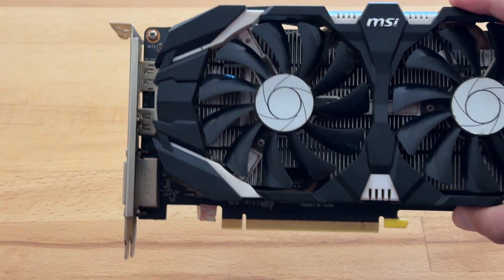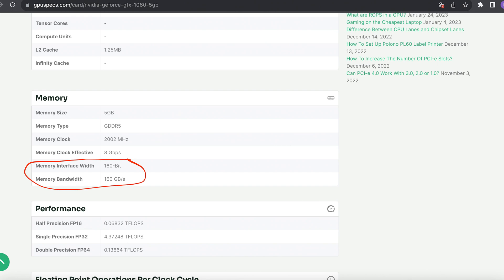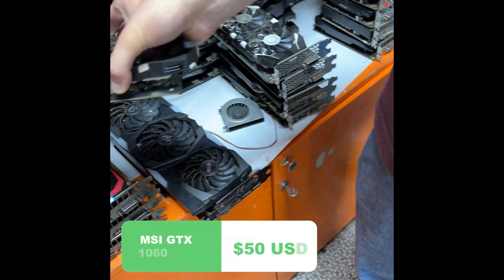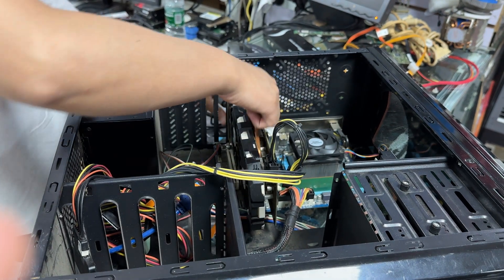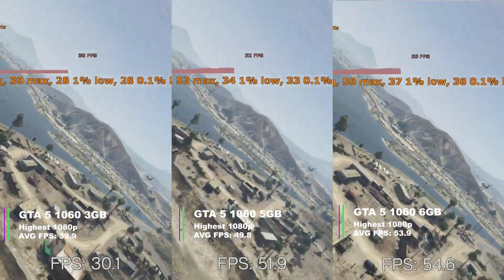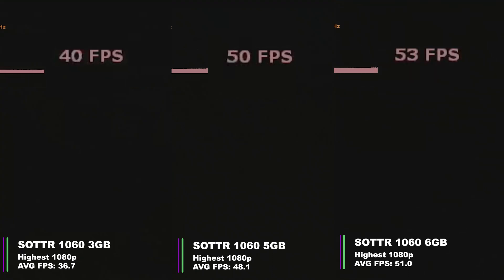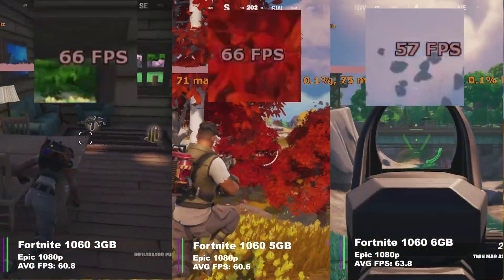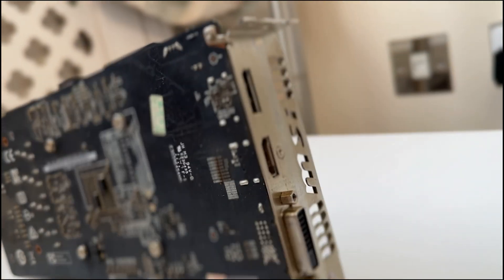Yes, The Nvidia GeForce GTX 1060 5GB Does Actually Exist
I went to China and bought this GTX 1060 5GB Graphics Card. Most people know of the 1060 3GB and the 1060 6GB but did you know there's a not well known 5GB version of the card only sold overseas. Today we will take a look at the Nvidia GeForce GTX 1060 5GB and how I got it.

Apparently, these cards were made for the mass amounts of internet cafes in China. They needed a solid card such as the 1060 but 3GB was too little memory and 6GB was too expensive so the 1060 5GB was introduced and sold as OEM only.

2TB SSD
Lian Li O11D
GPU in the video GTX 1060 5GB

Timestamps:
0:00 - Intro
0:21 - MSI GTX 1060 5GB
0:36 - I/O overview
0:53 - About this card
1:19 - 3GB too low
1:36 - Specs
2:20 - Costs
2:35 - Buying this card
3:05 - Price
3:24 - Cleaning
3:52 - Other GTX 1060 Cards
4:18 - RDR2
5:55 - GTA V
7:05 - SOTTR
8:06 - R6S
9:10 - Fortnite
9:58 - More Specs
10:07 - Disassembly
10:50 - Conclusion